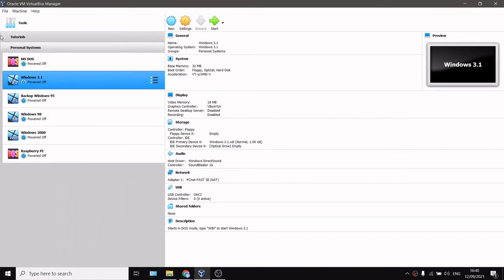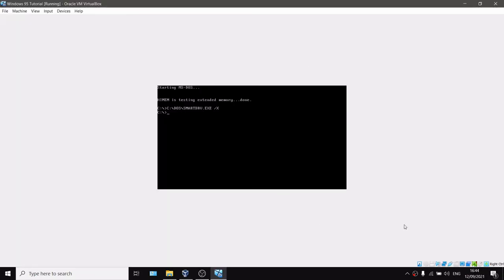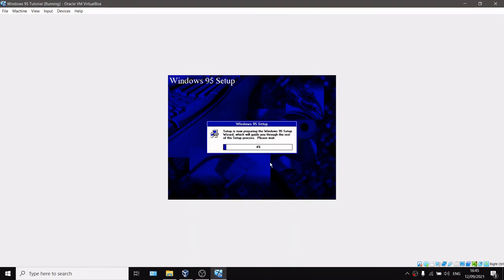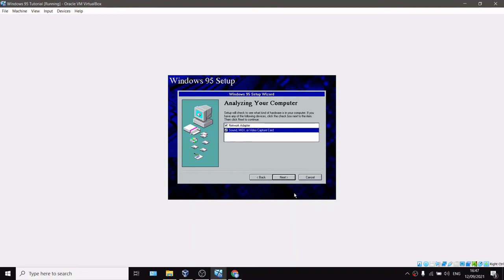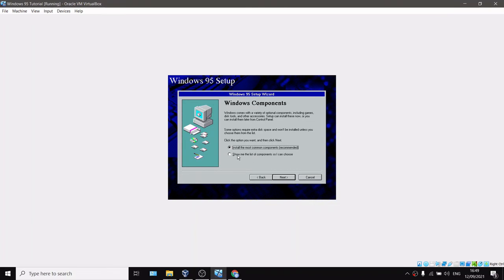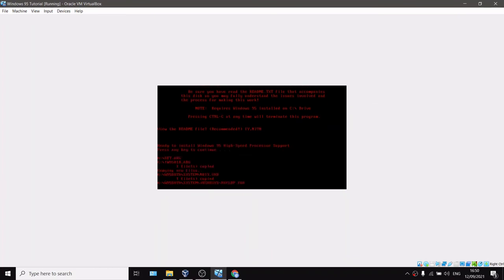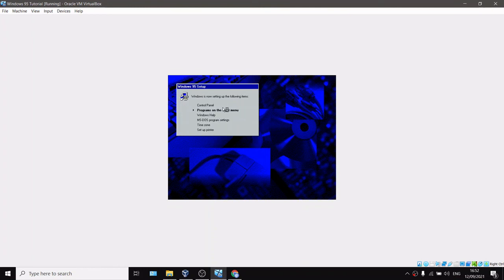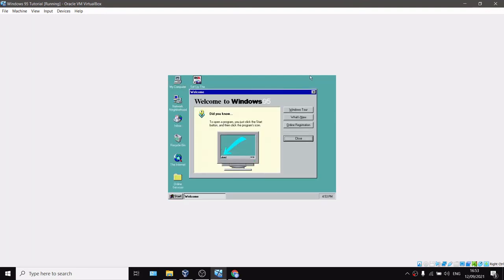How to install Windows 95 On Virtualbox!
In this video, I finally show you guys how to install windows 95!